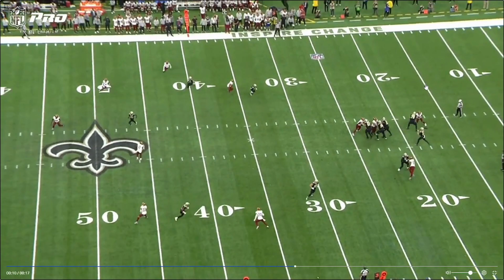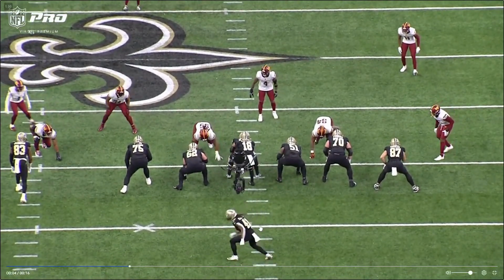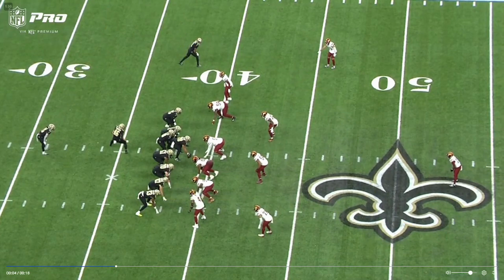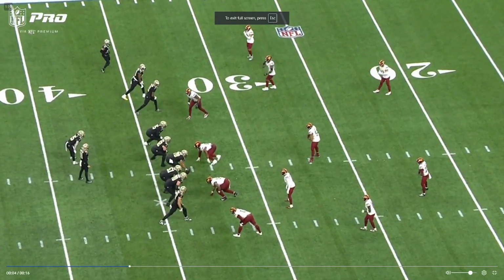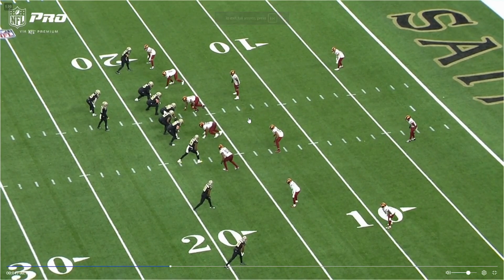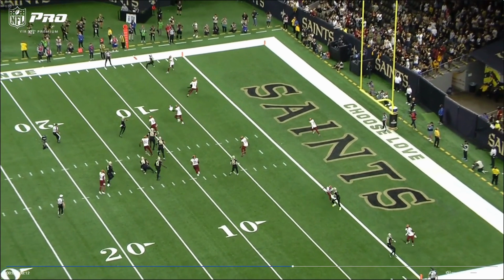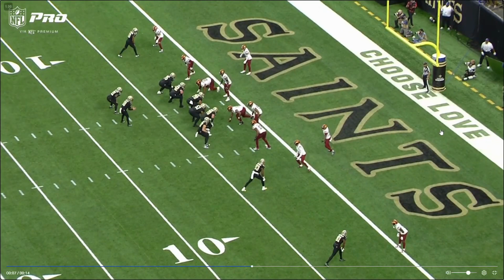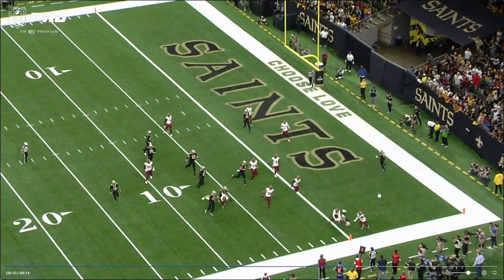FILM REVIEW: How Spencer Rattler Sparked The Saints Offense vs The Commanders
:47   -   Rattler 1st down
2:00  -   Huge play to MVS
4:17  -   Shot play
6:08  -   Dime w pressure in face
7:21  -   Rattler huge gain
8:32  -   Rattler gets lucky
10:03 -   3rd & 1 Completion
10:49 -   2nd & 12 Completion
11:39 -   Rattler playing too fast
12:54 -   4th down Completion
14:36 -   TD
15:17 -   Failed 2PT